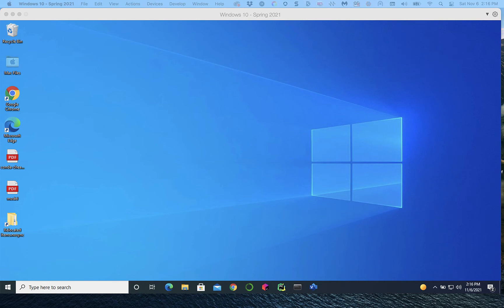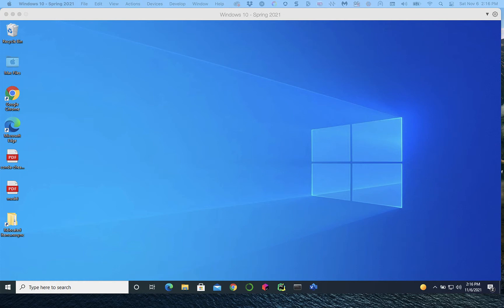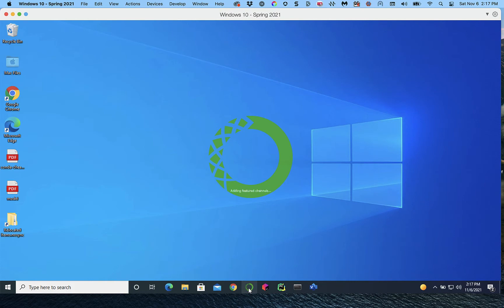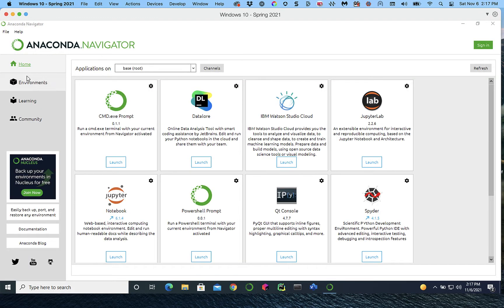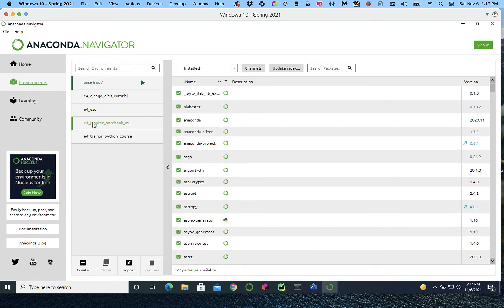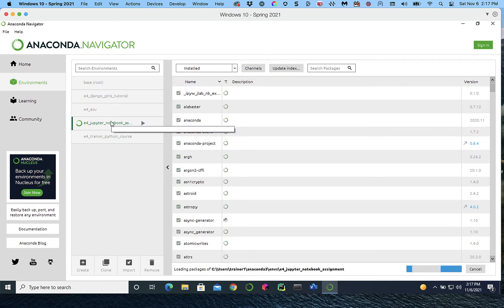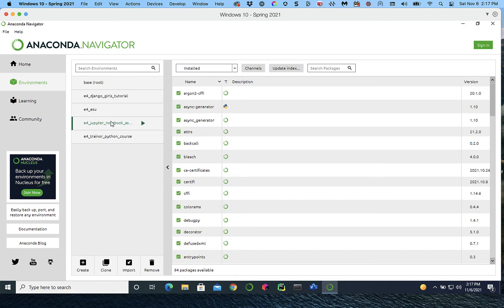Tutorial: Create Your First PyCharm Project That Includes a Jupyter Notebook